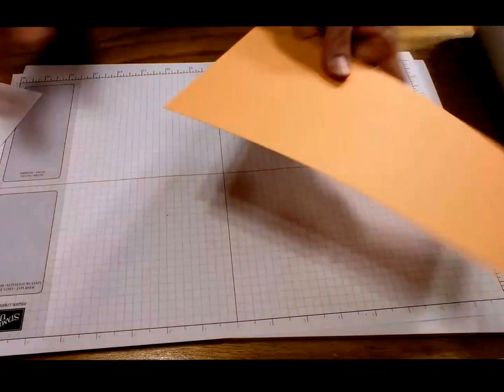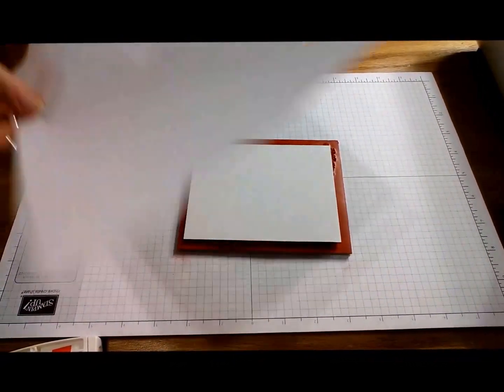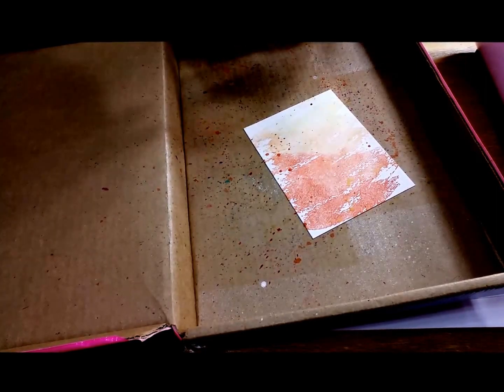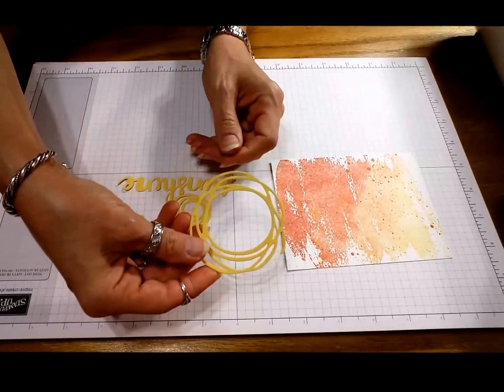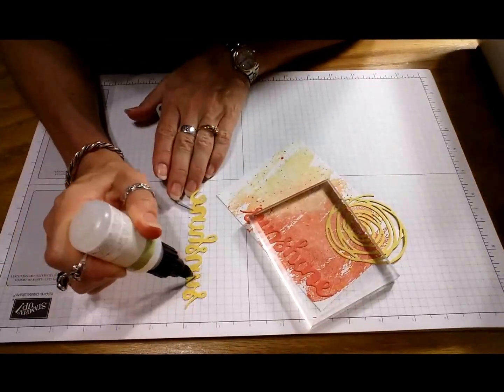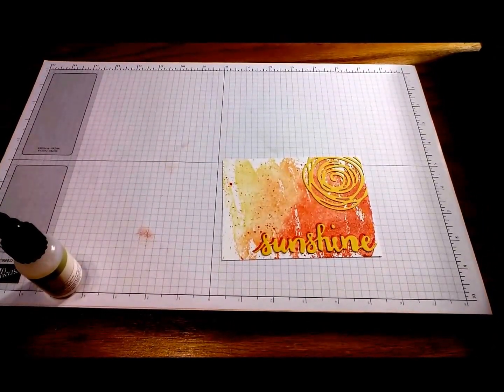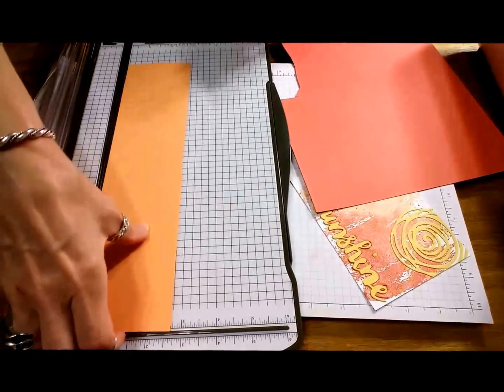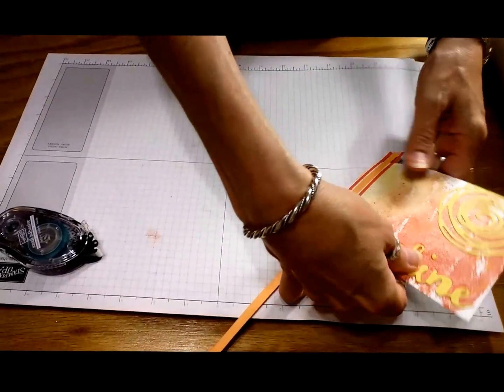Hello Sunshine April 2017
I am *finally* back with another video card tutorial - a very easy card today, just to get myself some practice.